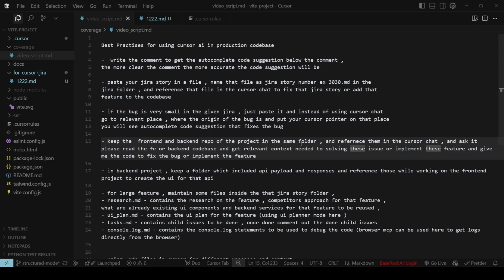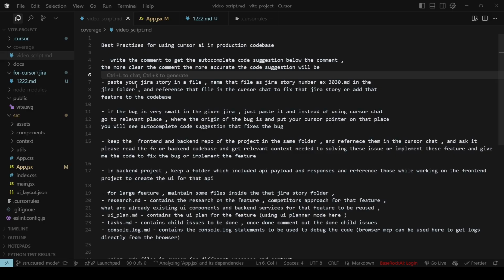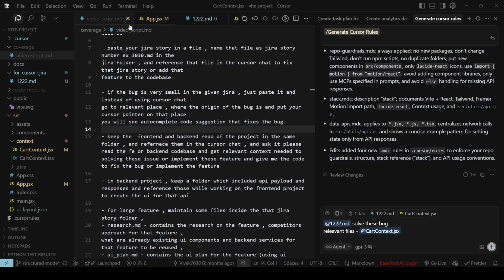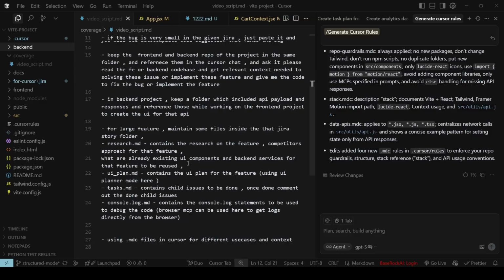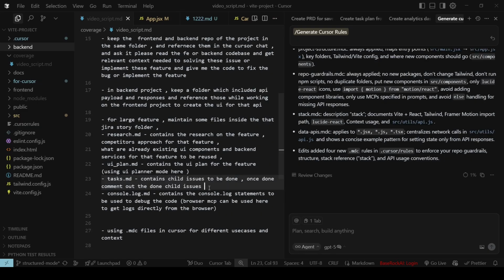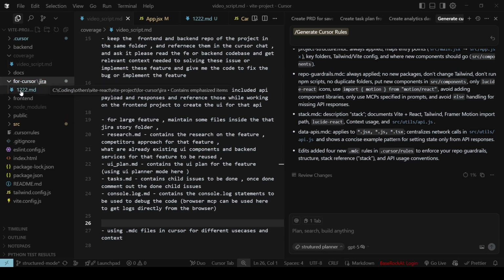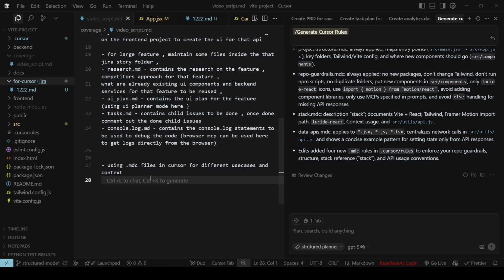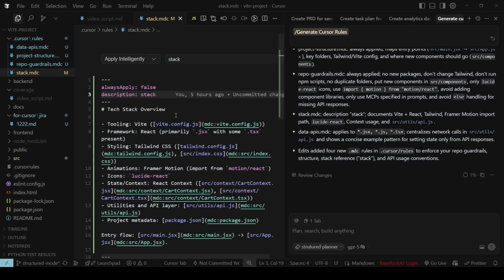Vibe Coding Tips & Tricks for Production Codebases (Cursor / Windsurf) ⚡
Sharing my favorite vibe coding tips for working in a real production codebase.From speeding up feature work to staying in the zone, these tricks help you ship clean code without breaking momentum—using tools like Cursor AI and Windsurf.

💬 What’s your #1 productivity hack when coding in production? Drop it in the comments!